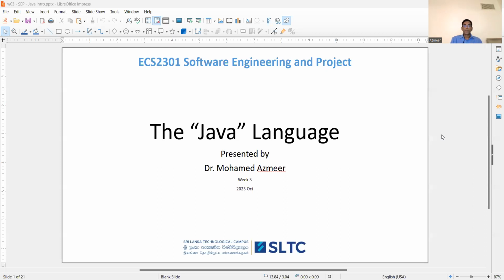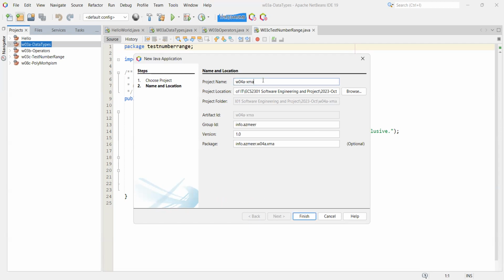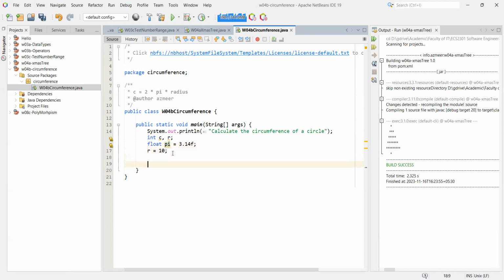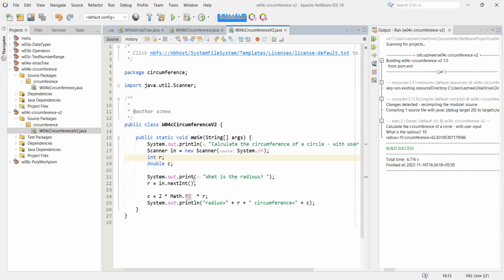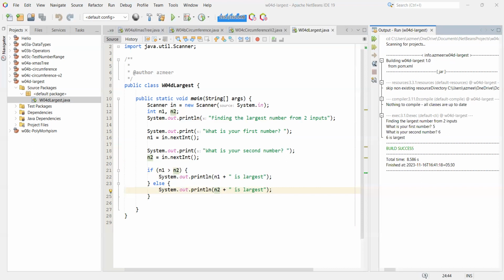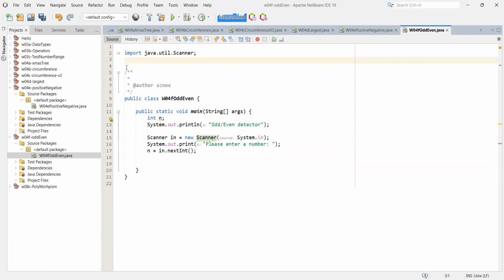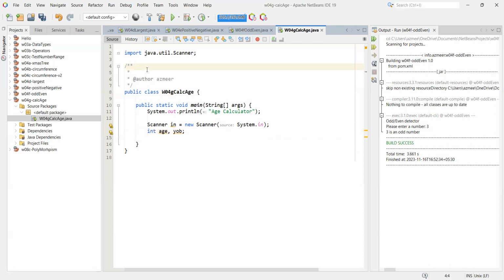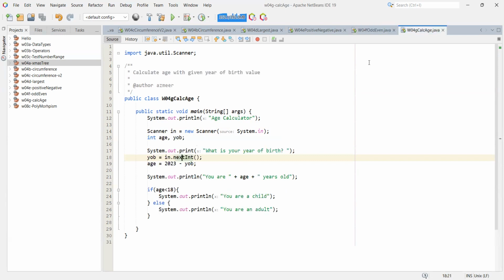ECS2301 Software Engineering and Project - Week 4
Simple code examples with Java